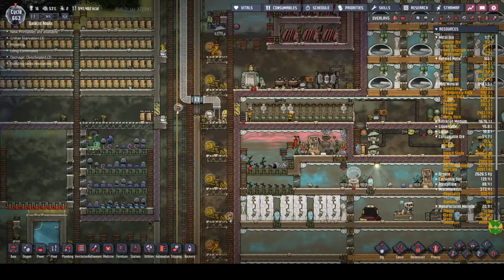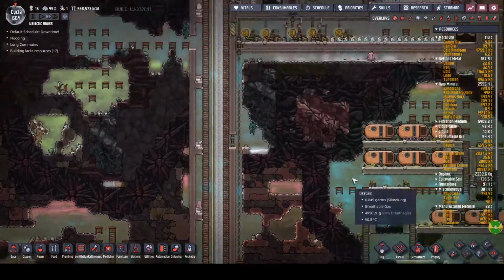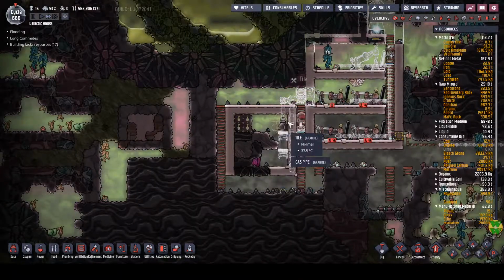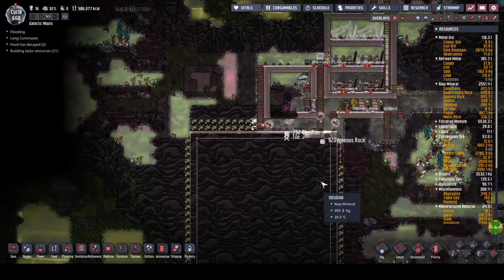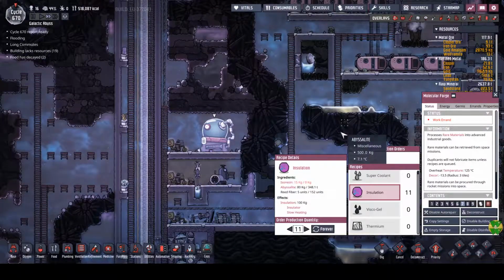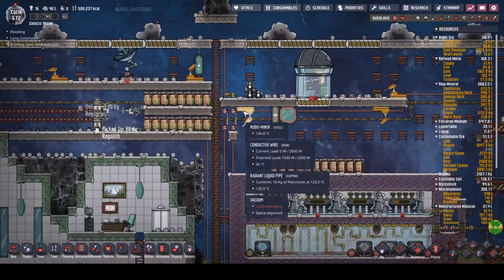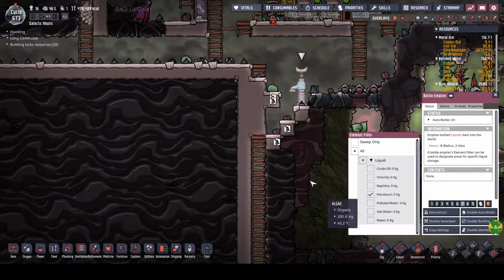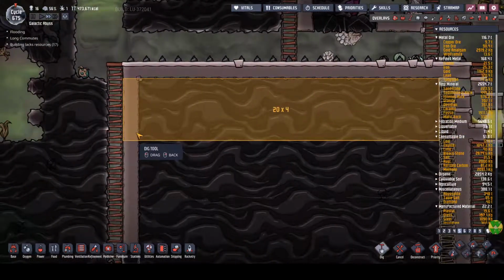Oxygen Not Included Launch Update, Terra, Episode 34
In this stream, we build our Hydrogen Power Plant (although we don't quite get it working due to needing a tank to buffer the Hydrogen).  We also retrofit our existing rockets to head to the nearest Asteroid to get Isoresin for making Insulation.  Finally, we start building a new rocket so we can reach the next tier of Asteroids.